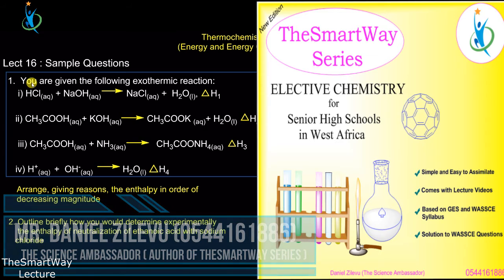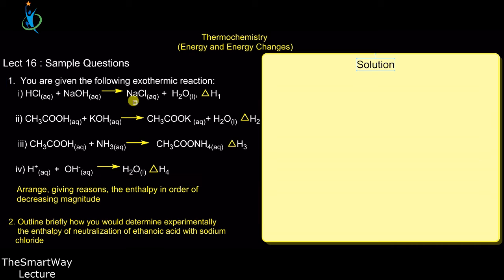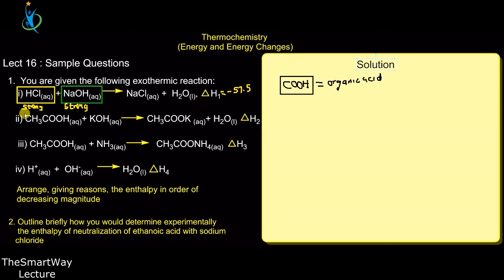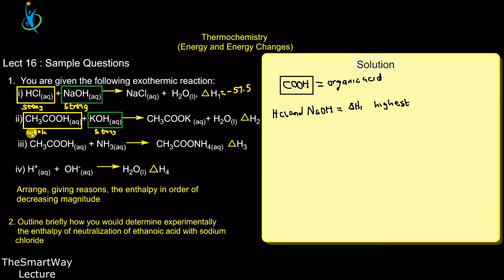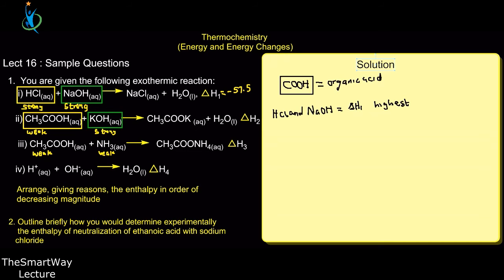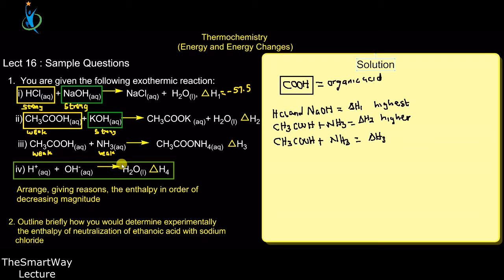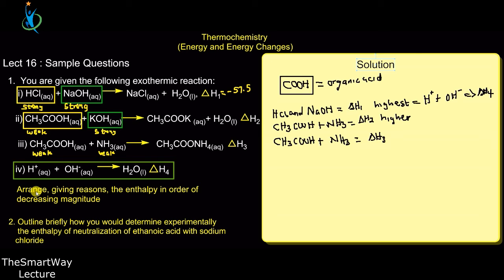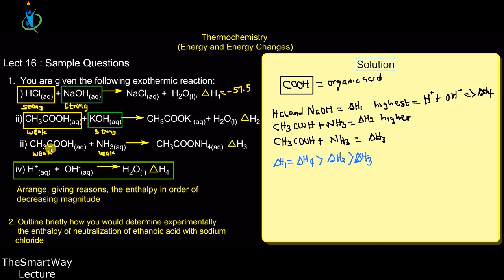SWTC 16 SAMPLE QUESTIONS ON NEUTRALIZATION AND COMBUSTION REACTIONS